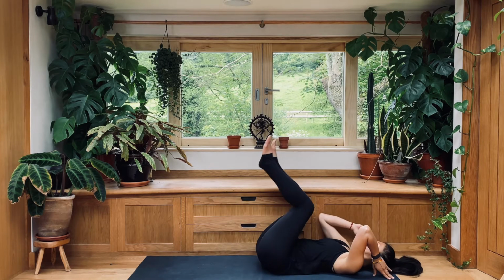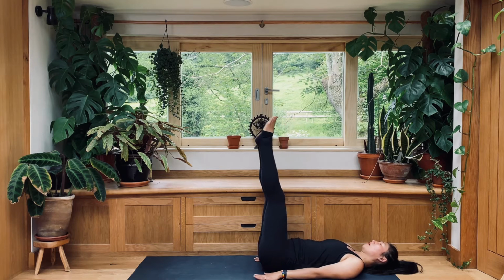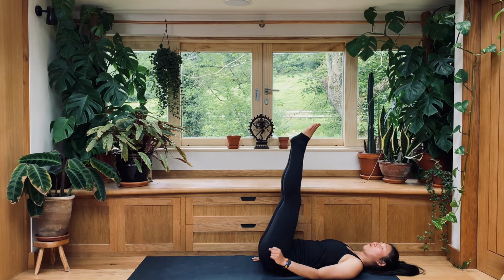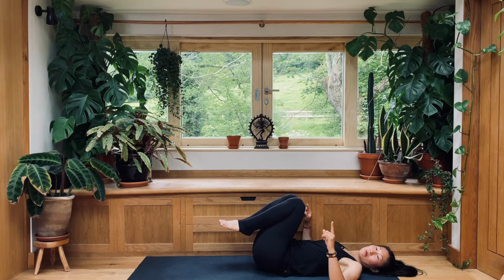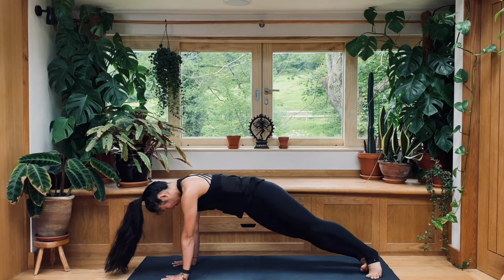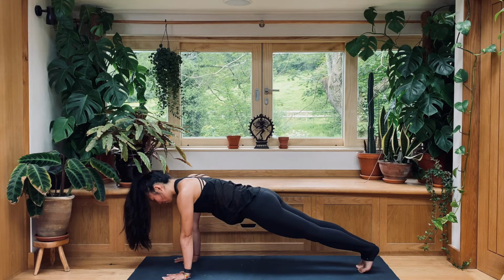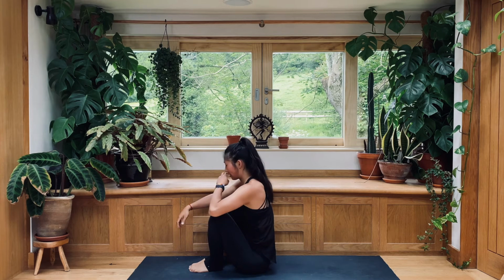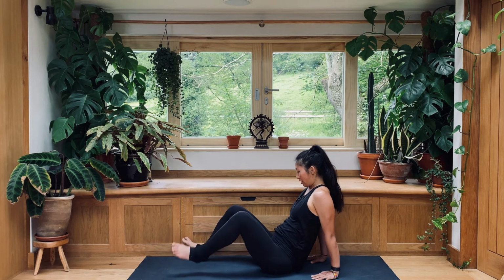Yoga For Core #2║Series║Haein Yoga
Join me in this 12 min Yoga for Core!
This class is a part of 4 sessions series on Yoga for Core. It’s an all level Vinyasa sequence that will fire up your abdomen. Whether you want to strengthen your core because you want to have 6 packs, recover from an injury, prime for other athletic endeavour, You are welcome. Whatever your reason maybe, I’m glad you are here and that you want to move!

My invitation for this series is that  you ENJOY MOVING. You may feel totally smooth and fluid sometimes, and other times you feel rusty and frustrated. Celebrate that you have a body that you can feel and move. This is something we shouldn’t take for granted because this is miracle. Life is miracle. Because you are miracle!

⏰ TIME STAMP
(00:00) Welcome to the Series
(01:07) Practice

Keep shine on 💕
Haein

Please consult your physician regarding the applicability of any recommendations and follow all safety instructions before beginning any exercise program. When participating in any exercise or exercise program, there is the possibility of physical injury. If you engage in this exercise or exercise program, you agree that you do so at your own risk, are voluntarily participating in these activities, assume all risk of injury to yourself.